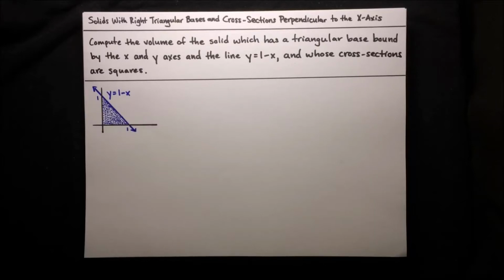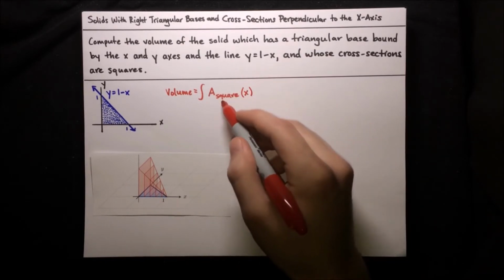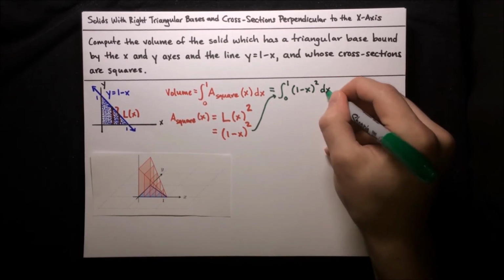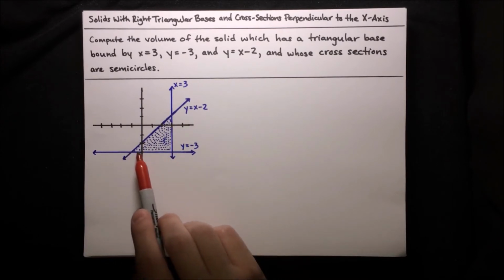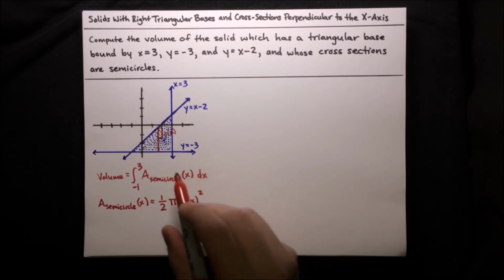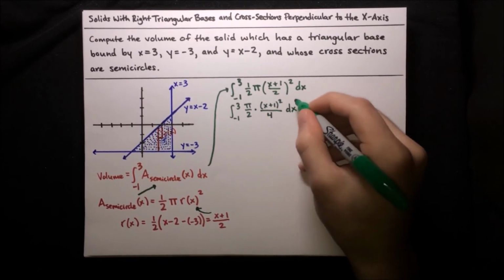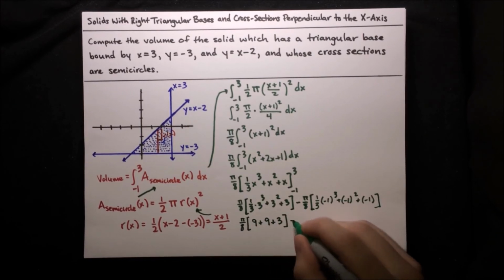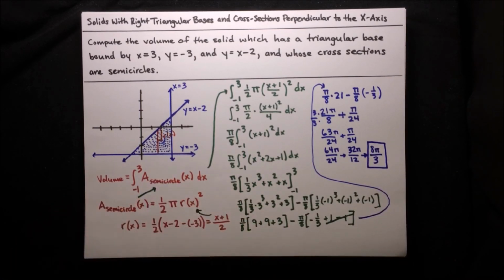Volume of Solids With Right Triangular Bases and Cross Sections Perpendicular to the X-Axis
By MathAcademy.com. This video will show you how to compute the volume of solids with right triangular bases and cross sections perpendicular to the x-axis. Produced and narrated by Justin Skycak in 2019.